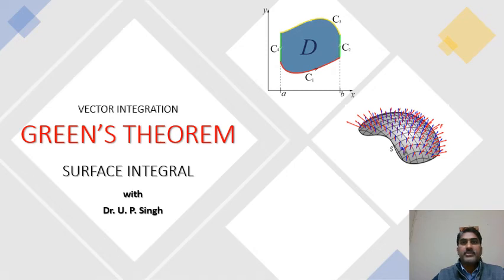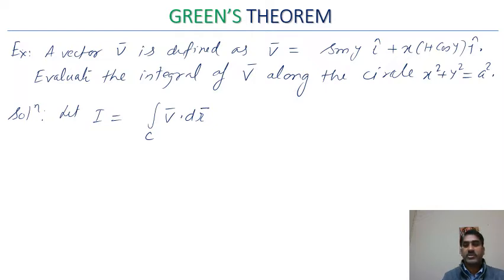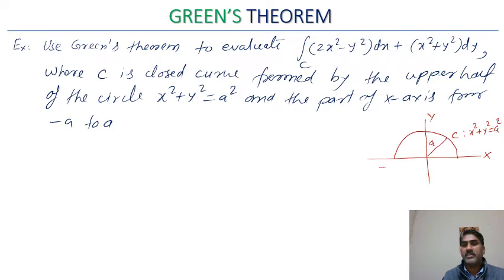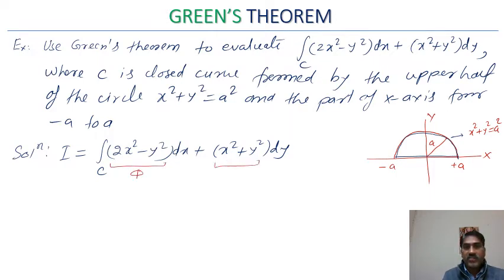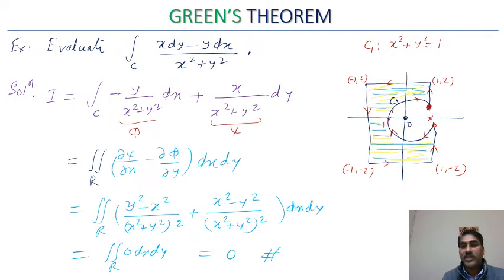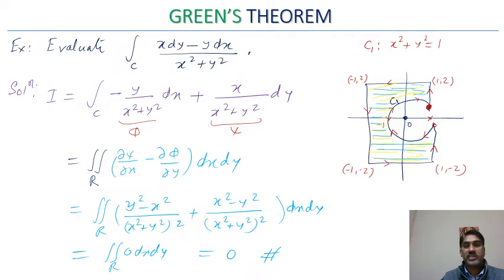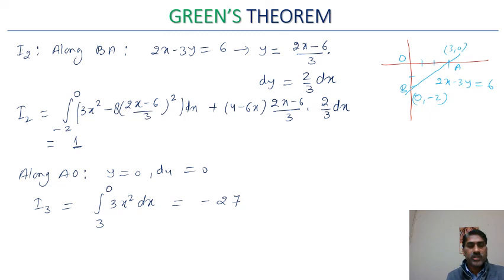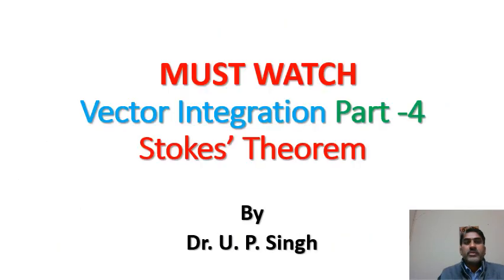Green's Theorem (Problems Only)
This lecture deal with the applications of Greens theorem. The theorem is stated an multiple problems have been taken to make it easy to understand.